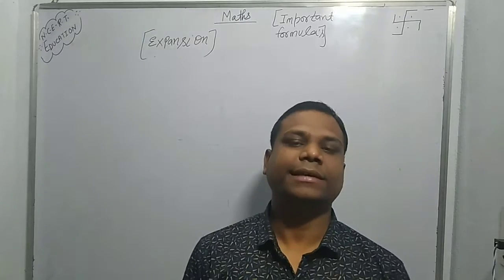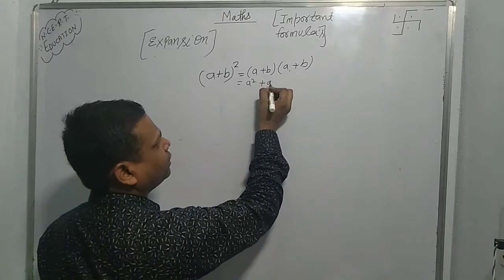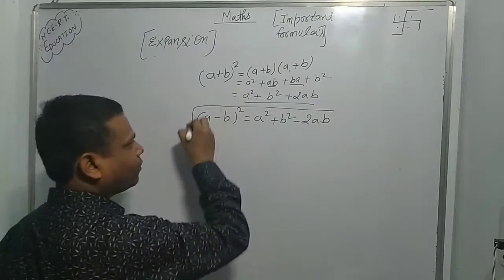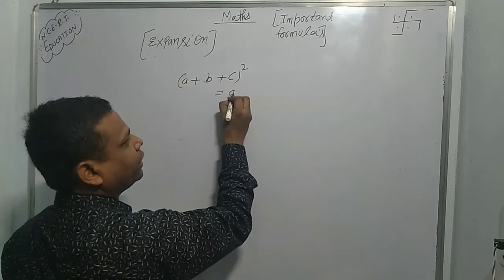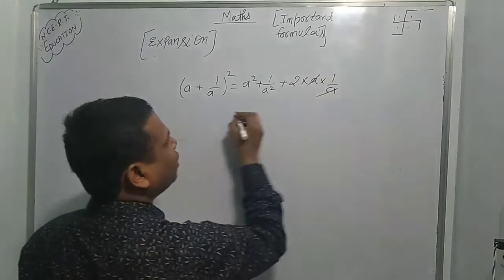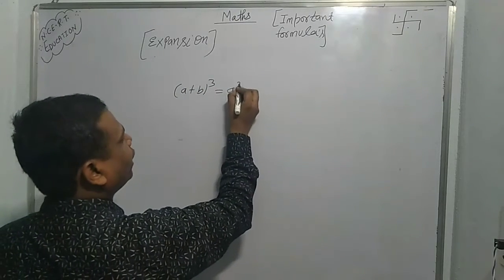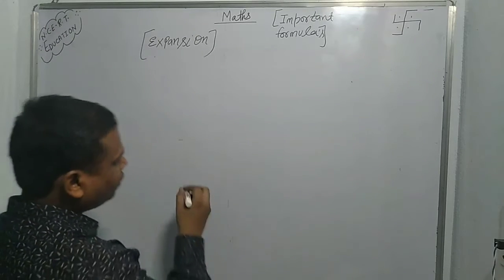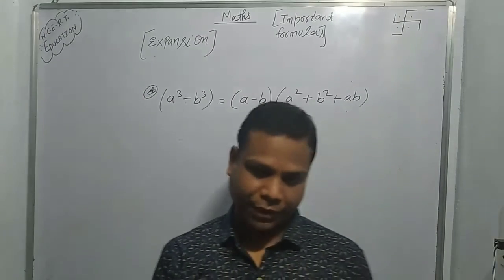Maths important formula for cbse board and competitive exam